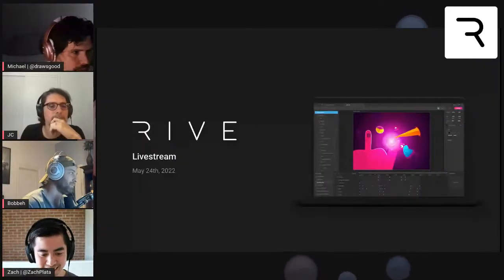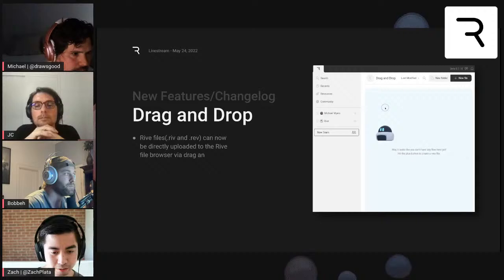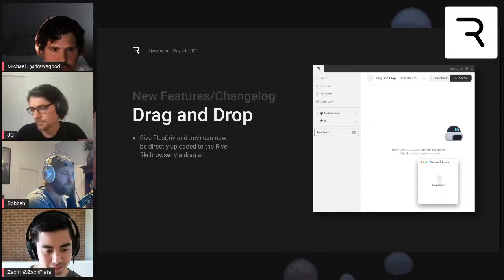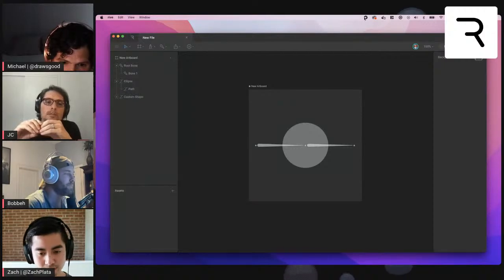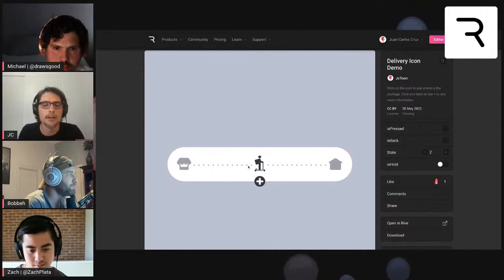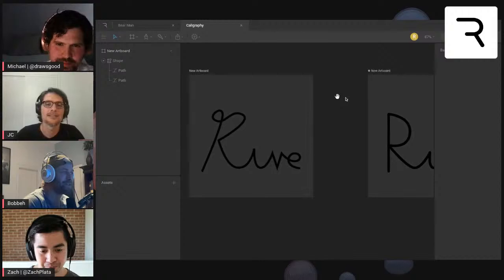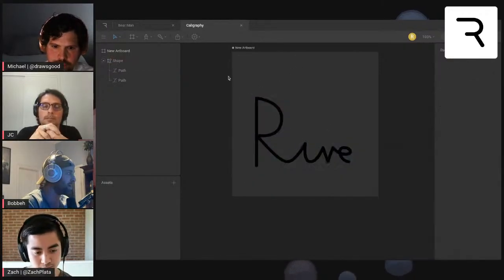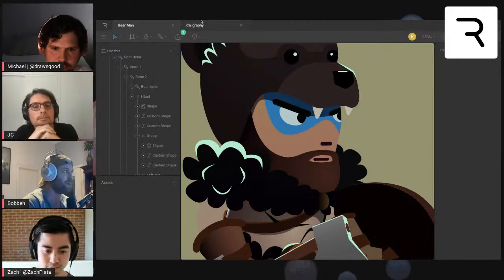Rive Livestream - May 24th, 2022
Topics covered during the livestream:
-Rive + Gatsby Collaboration
-File Browser Drag and Drop improvements
-Bone Binding UX improvements
-Sneak peek at Listeners